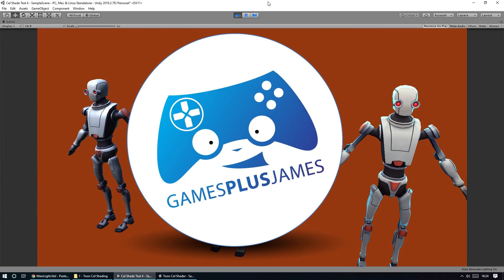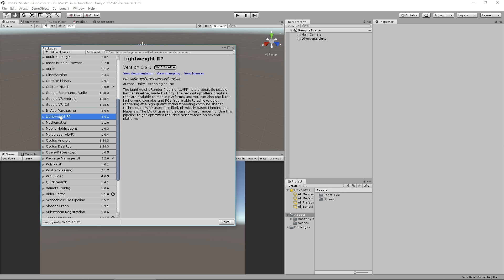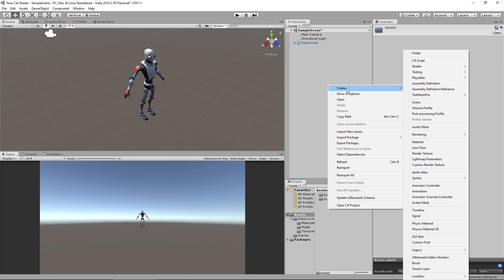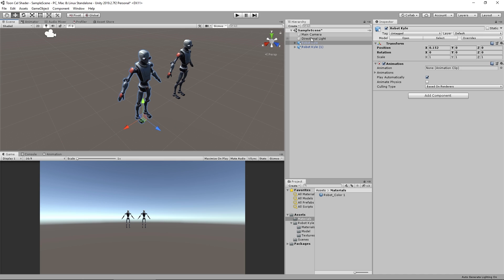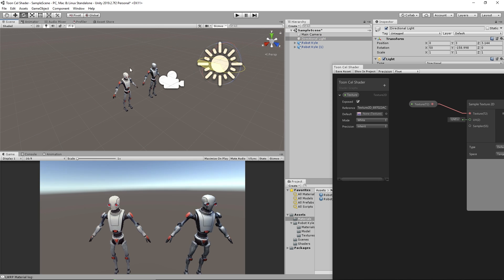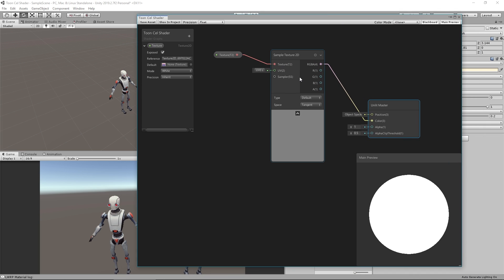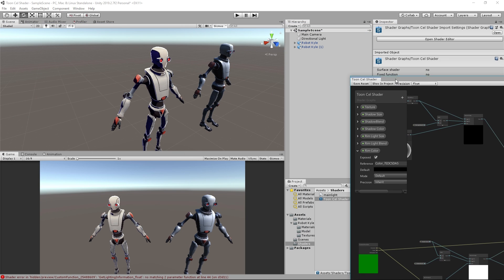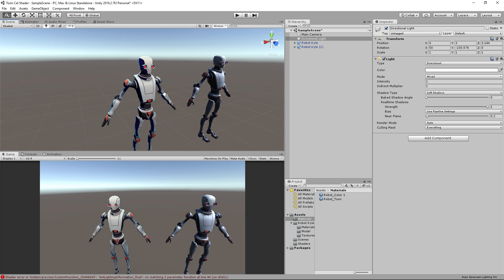Creating a Cel-Shading Toon Shader